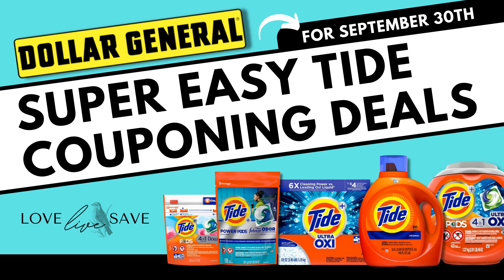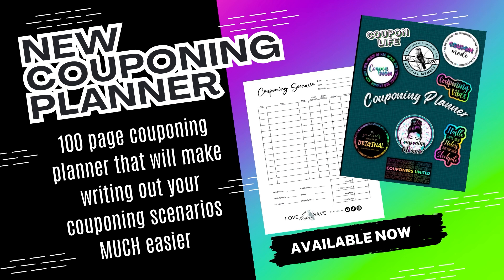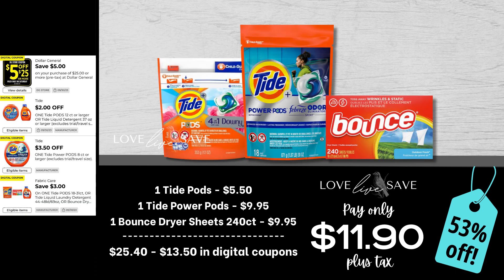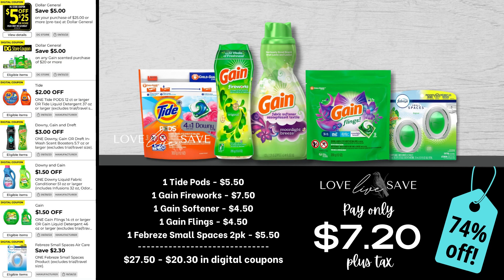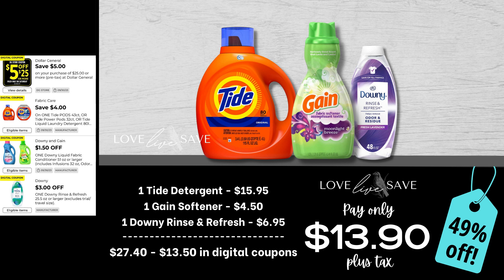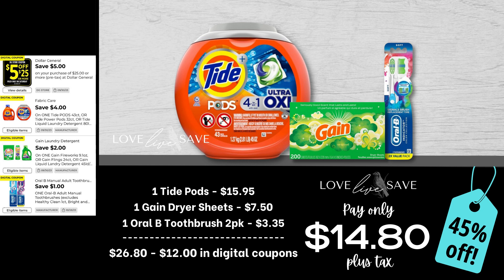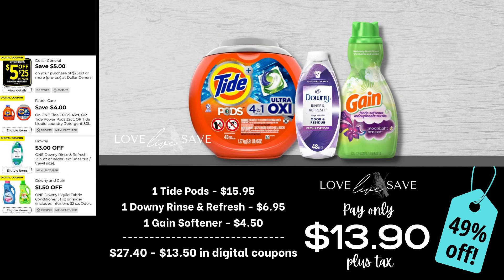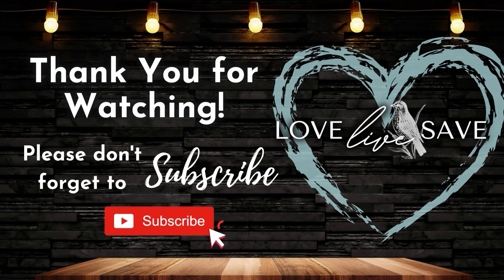Dollar General Tide Couponing Deals for September 30th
Dollar General Tide couponing deals you can do to stock up on Tide for super cheap this Saturday September 30th! This week I also included a few great deals to stock up on Tide powder detergent and some of the big containers of Tide liquid detergent and Tide Pods!

NEW Couponing Planner

A BIG Thank you to my LoveLiveSave Patreons!